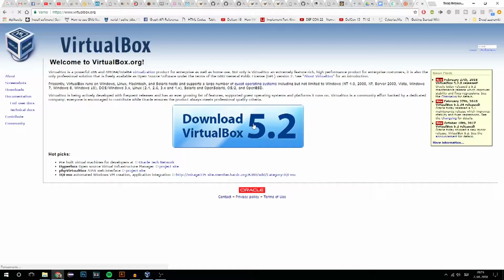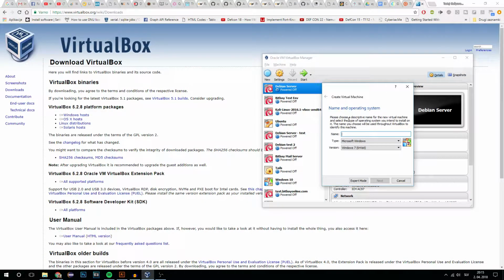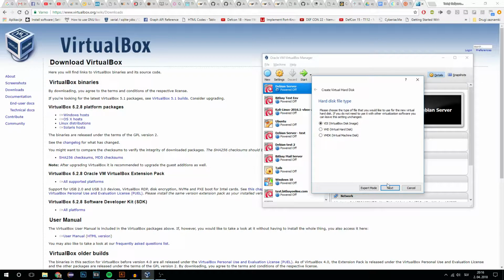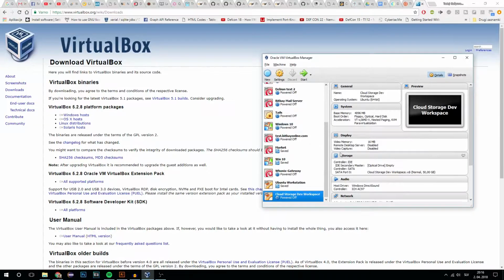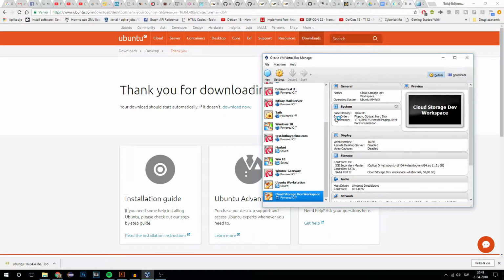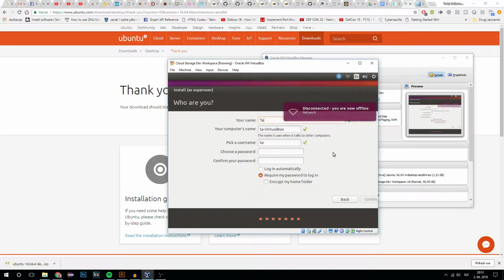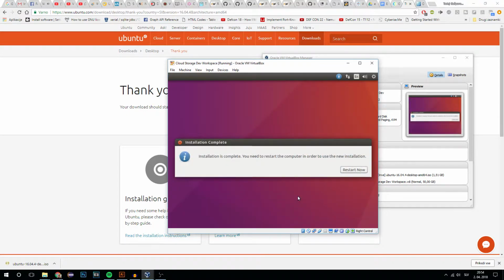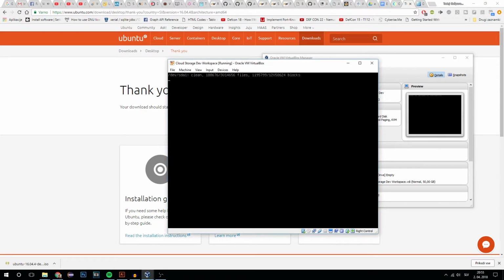From NULL to FULL(-Stack Developer) [Cloud File Storage][Part 2]: Workspace Setup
Ahh finally, here's part 2 of the cloud file storage series! Enjoy! 😉